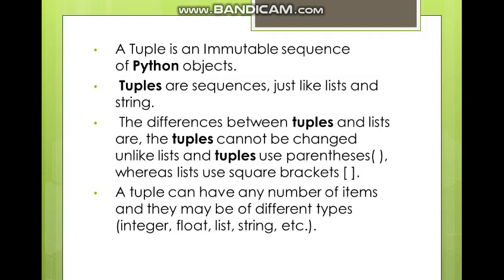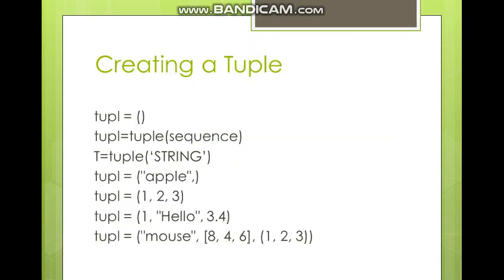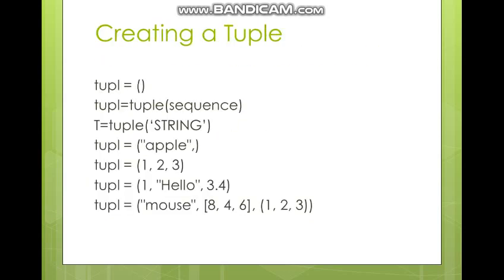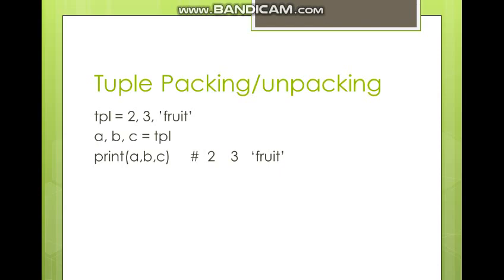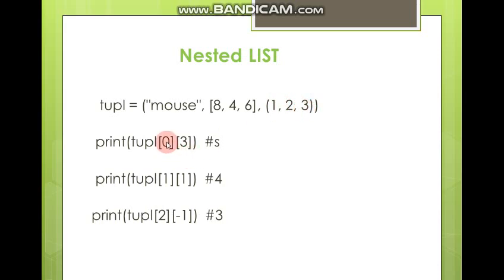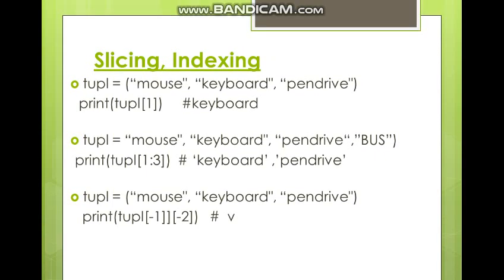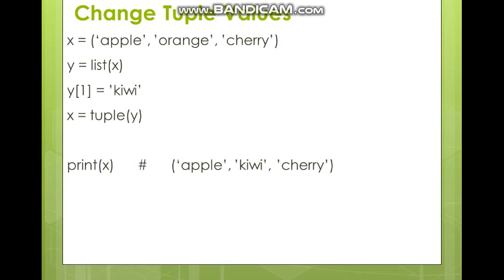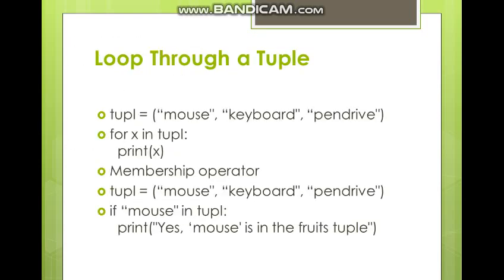Tuple Part 1